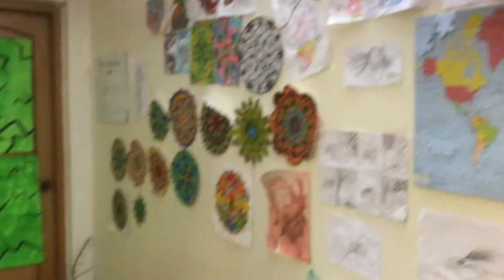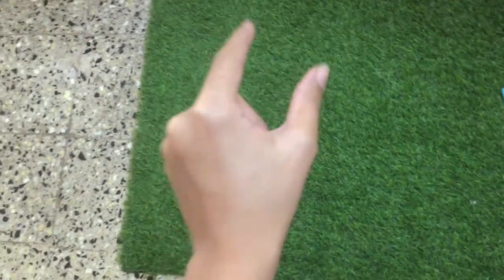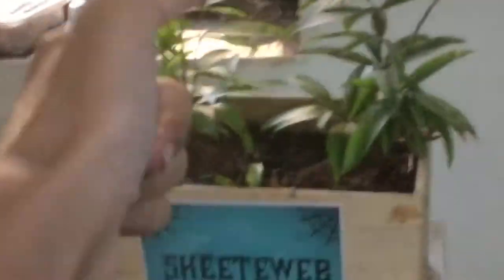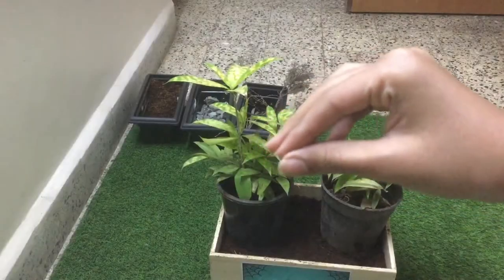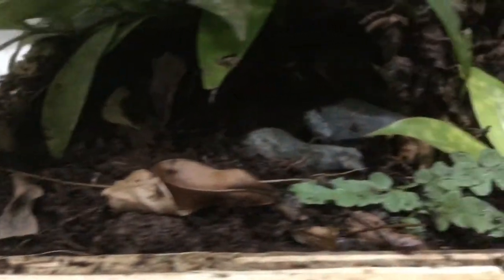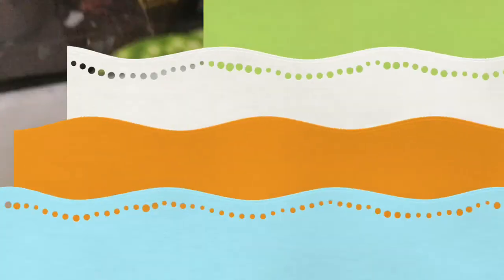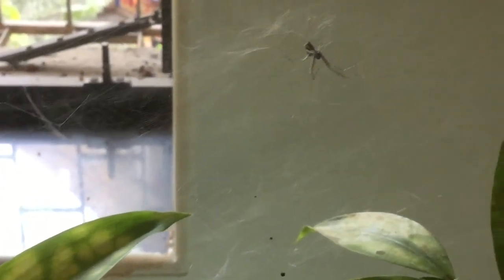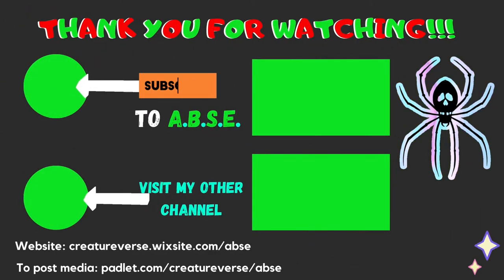I MADE THIS! | Sheetweb Spider Home (A.B.S.E.)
SheetwebSpider Creatureverse A.B.S.E.

Season 2